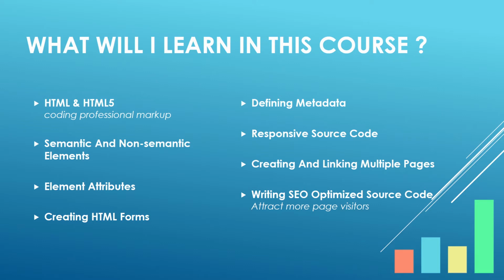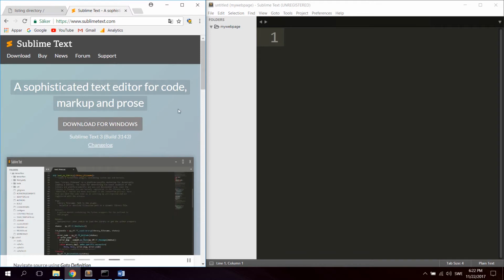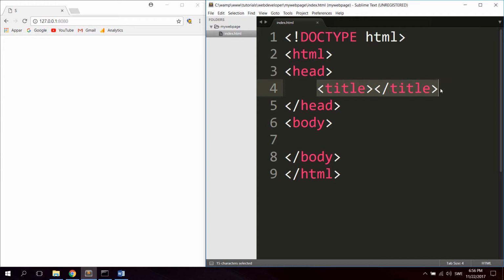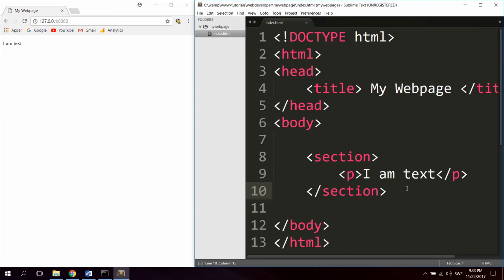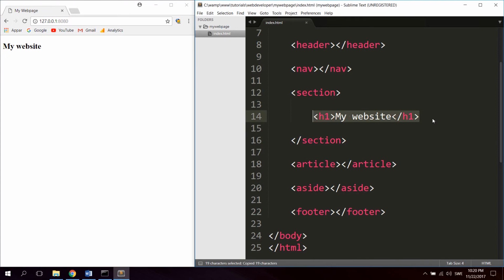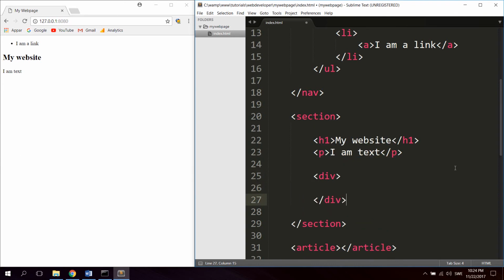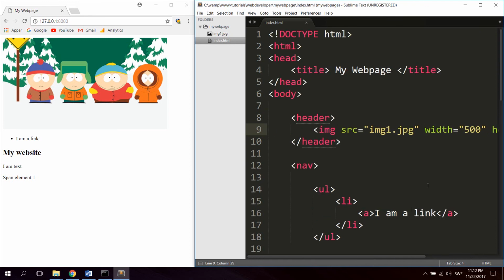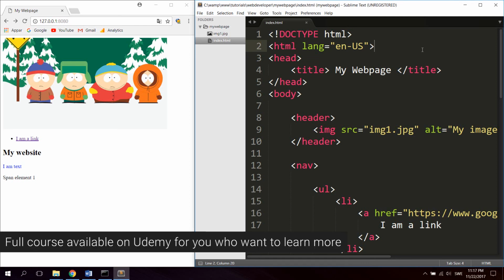HTML & HTML5 in 60 minutes - From Beginner To Expert Half Course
If there is no free coupons left, you can use this big discount instead:

This course is intended for beginners who wants to be able to work professionally with HTML and HTML5 development. It is a full course which covers everything you need to know to become a professional HTML developer. Together we will cover everything from basic HTML/HTML5 elements to writing SEO optimized source code.

You do not need any prior HTML or programming knowledge to take this course and the course pace is slow. This course is designed for you who really wants to master HTML professionally.

What will i learn in this course?

You will learn how to:

Master and professionally work with HTML and HTML5 code.
Code the markup for professional HTML5 websites and web applications.
Understand a webpage structure in detail.
Work with all elements you need to know in HTML and HTML5.
Create forms such as register and login forms.
Create HTML5 form validation.
Create and link multiple webpages.
Write SEO optimized source code to attract more traffic to your webpage.